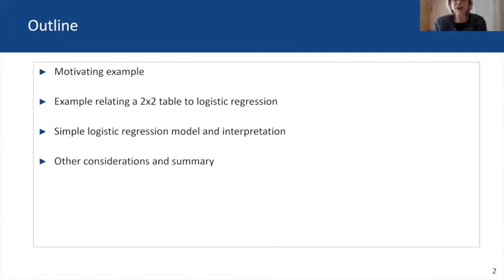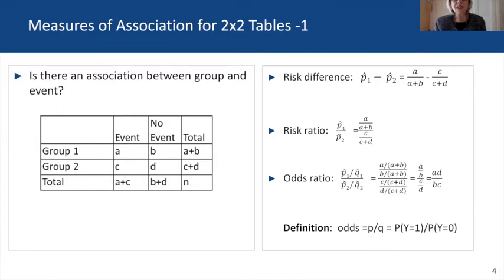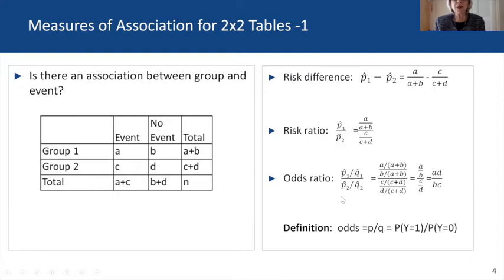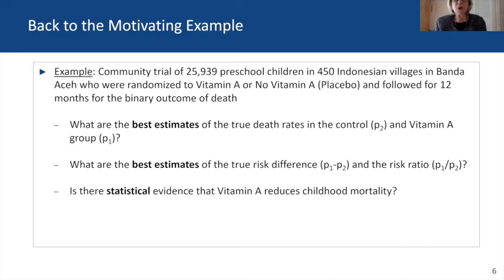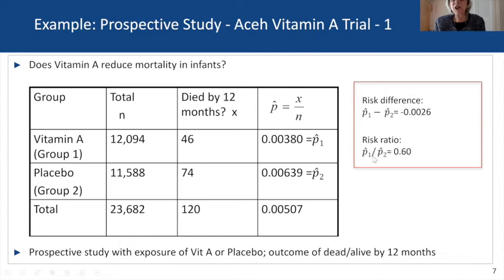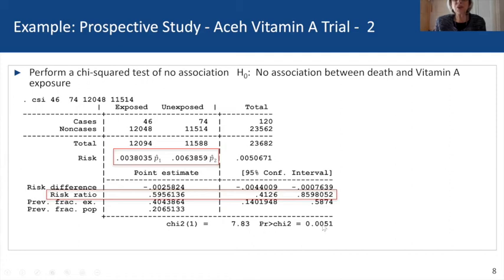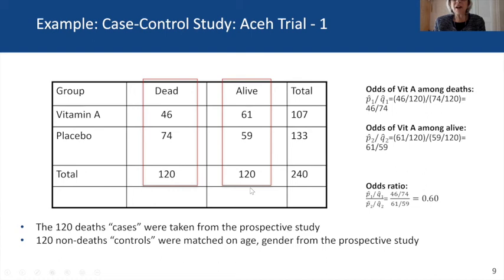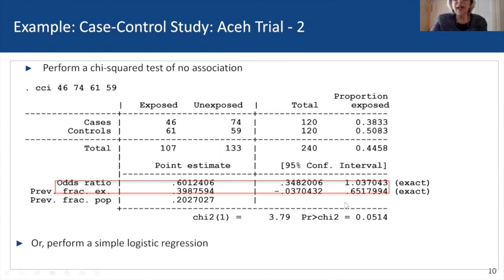Introduction to Simple Logistic Regression (Part 1)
This is the first part of a two part "gentle" introduction to Simple Logistic Regression by Prof Marie Diener-West who patiently introduces the concepts from the basics to the advanced.